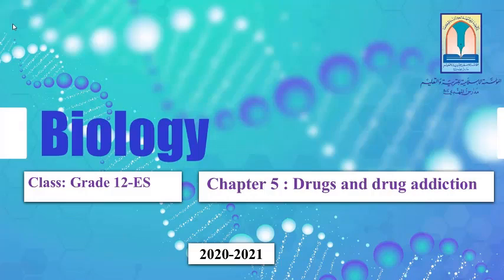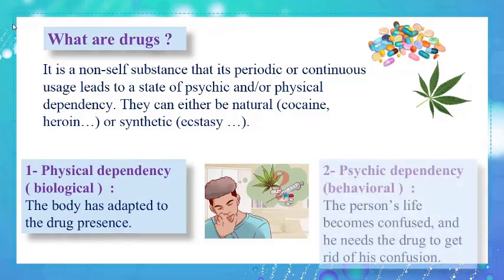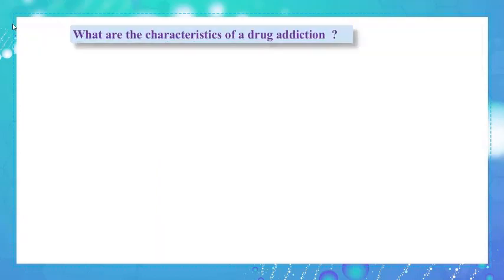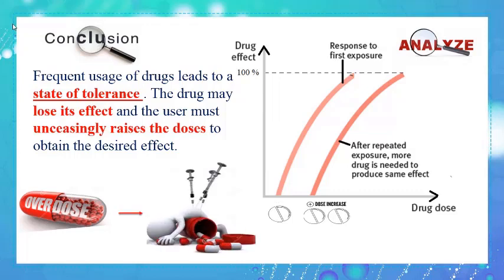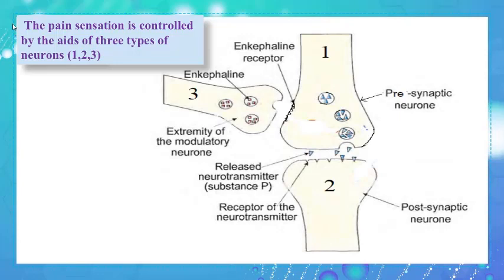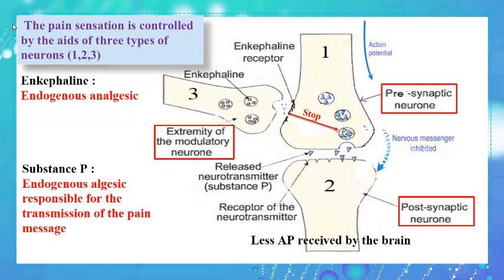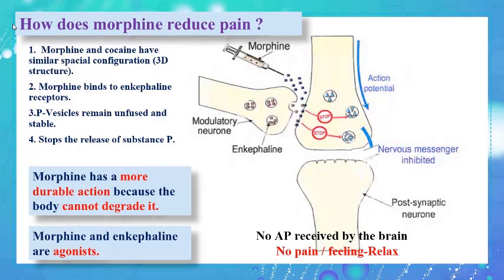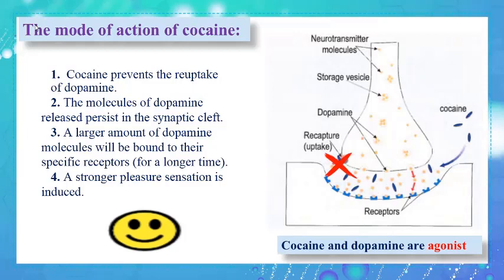G12 SE Bio En drugs and drug addiction 20 21